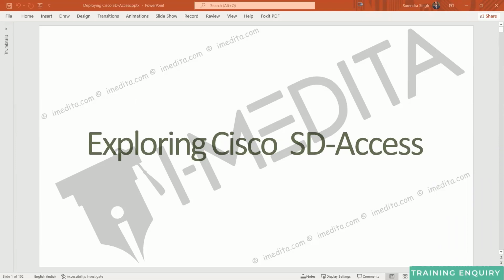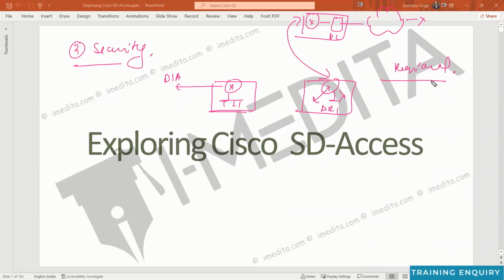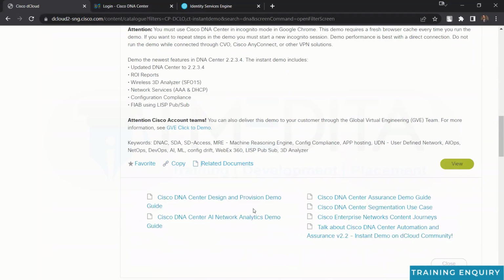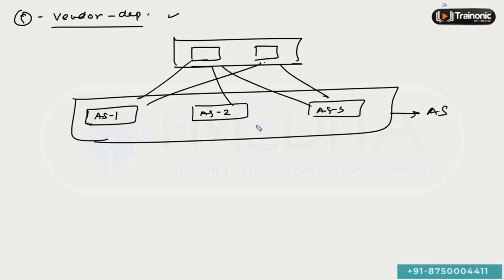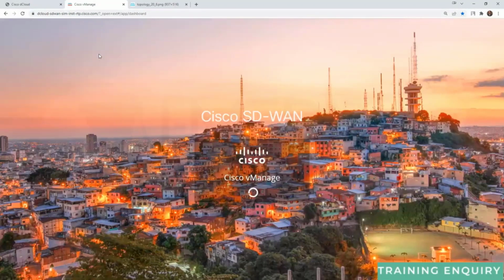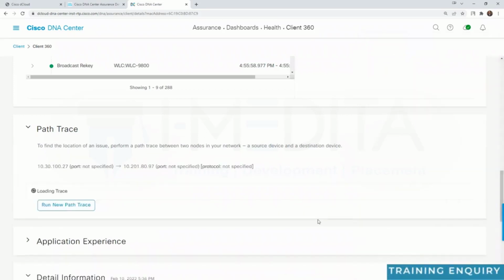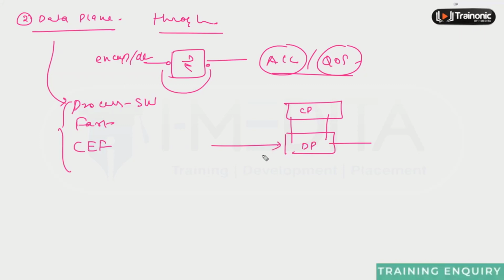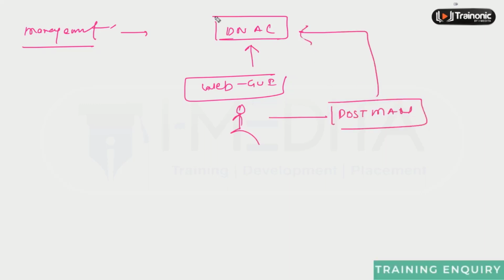Day 1: Cisco SDA Training Live- Cisco Software-Defined Access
This video will teach you about Cisco SD-Access/ Cisco Software-Defined Access. Cisco Software Defined-Access delivers policy-based automation of users, devices, and things, from the edge to the cloud. This is the Day 1 video of Cisco SD-Access Training/ CCIE EI Certification SD-Access content.

What is Cisco SD-Access:

Cisco® Software-Defined Access (SD-Access) is a solution within Cisco Digital Network Architecture (Cisco DNA), which is built on intent-based networking principles.
Cisco SD-Access provides visibility-based, automated end-to-end segmentation to separate user, device, and application traffic without redesigning the underlying physical network. Cisco SD-Access automates user-access policy so organizations can make sure the right policies are established for any user or device with any application across the network. This is accomplished by applying unified access policies across LAN and WLAN, which creates a consistent user experience anywhere without compromising on security.

This video is related to:
SD-Access
cisco sdn
software-defined networking
Cisco Digital Network Architecture
cisco dna
cisco dna center
SDA deployment
cisco sda
dna center
cisco dna
sd wan
Cisco SD-Access
Cisco Software-Defined Access
What is SD access Cisco
components of SD access
DNA Center Controller
Cisco Identity Services Engine
DNA Advantage
Network Fabric/Hardware
What is SDA Cisco
cisco sda tutorials
ccna
ccnp
ccie
ccie ei
software-defined networking
cisco sdn
enarsi
encor
ccie enterprise
cisco dna center